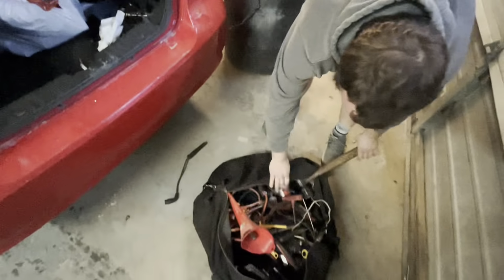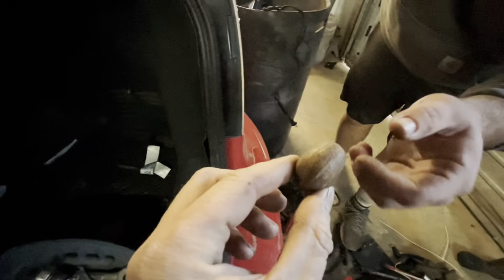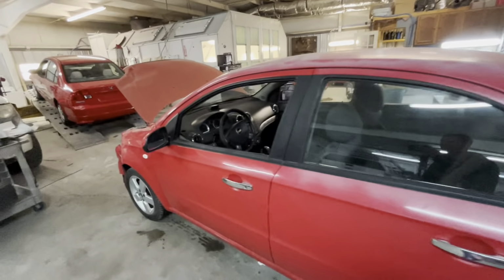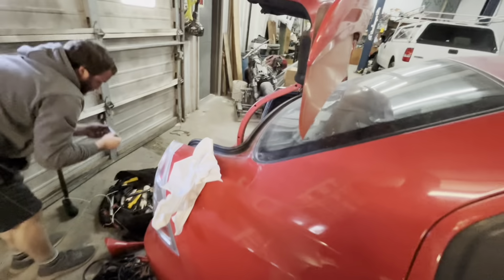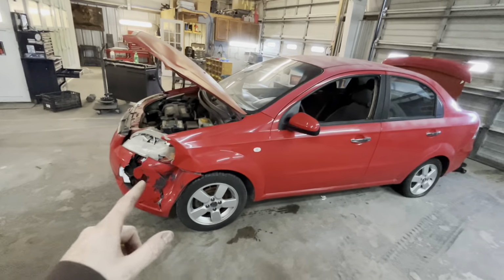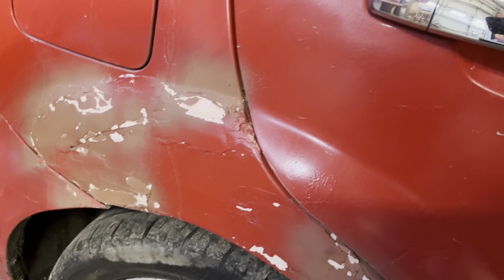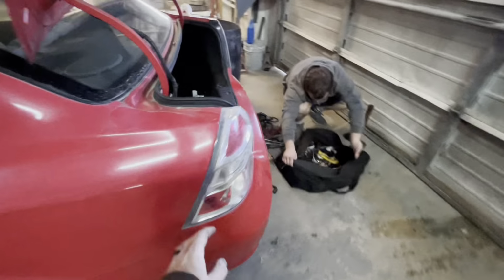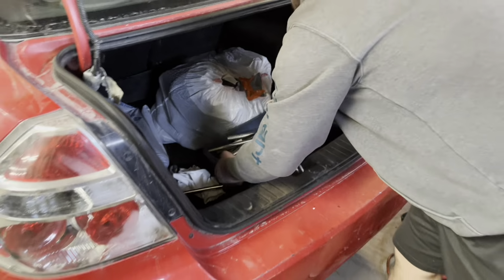🎥Behind The Scene of cleaning 🧼 out a totaled car with Edd 🤯😲(Is This Good OR Bad) 🤔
In this short video we look inside the trunk of a totaled IAA auction car and didn’t expect to find this. Take a quick ride with us along this adventure.
Thanks 🙏 y’all